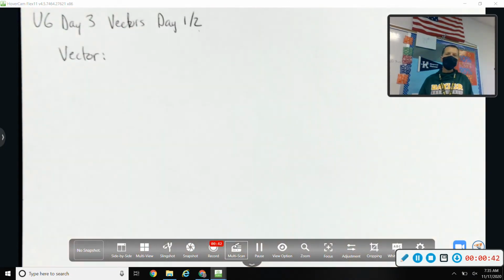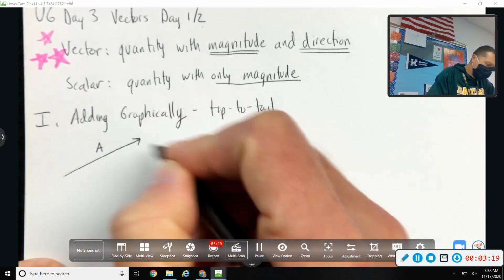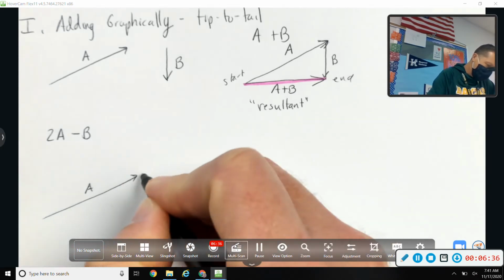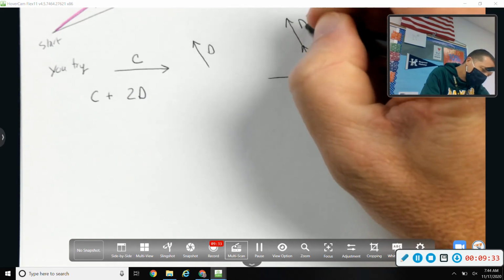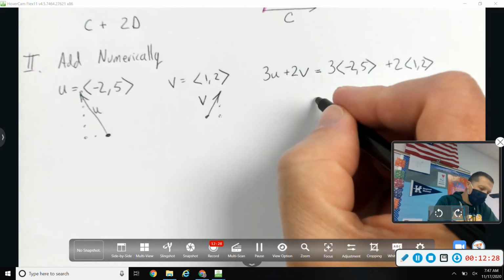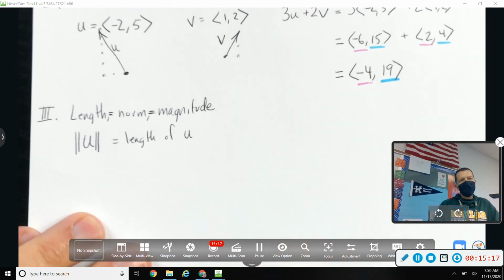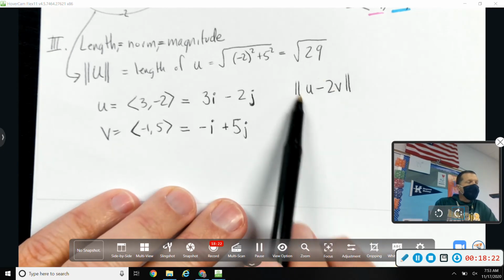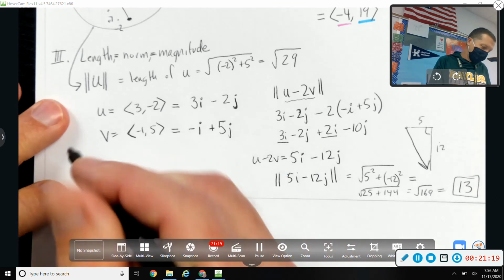U6Day3 Vectors 1